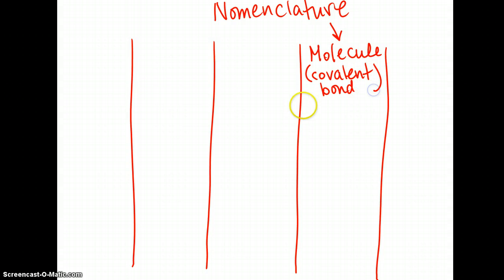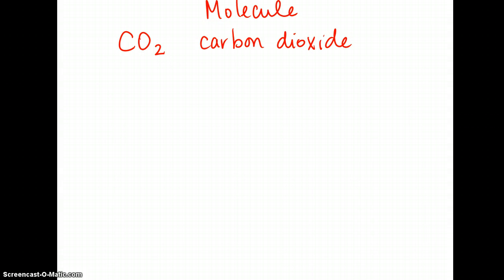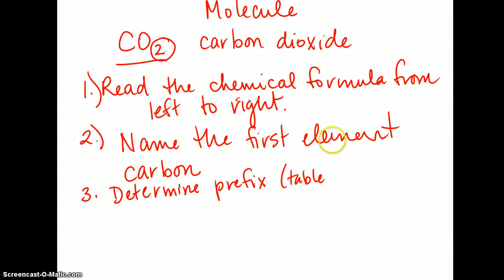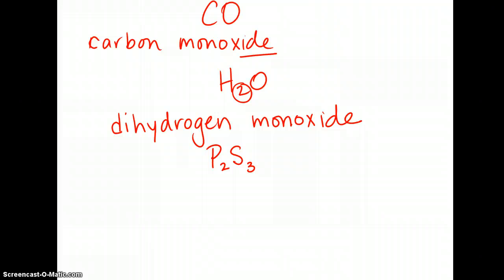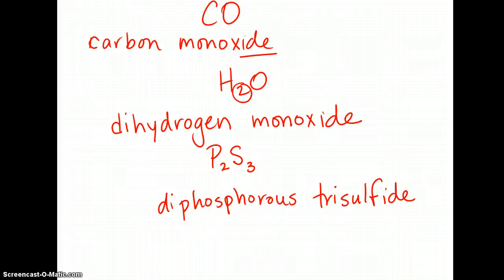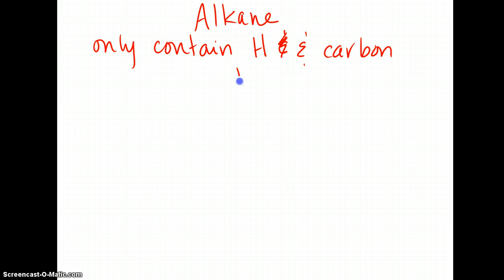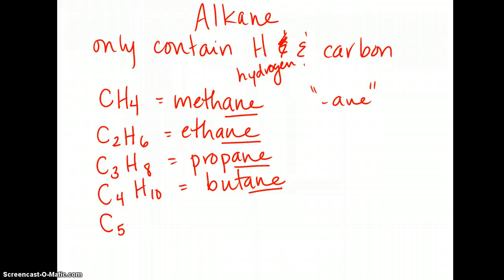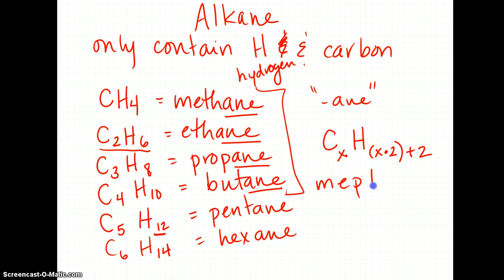Naming covalent bonds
naming covalent bonds and alkanes